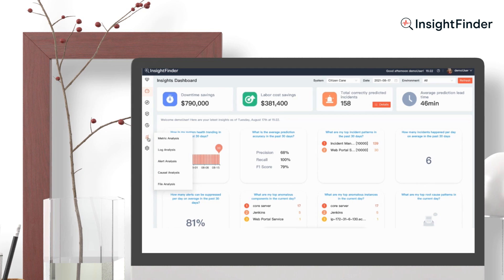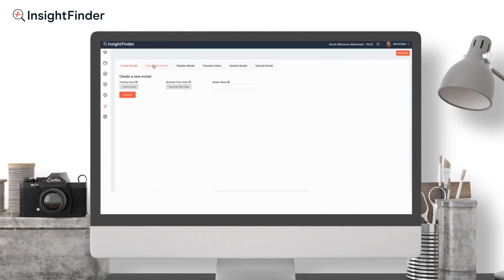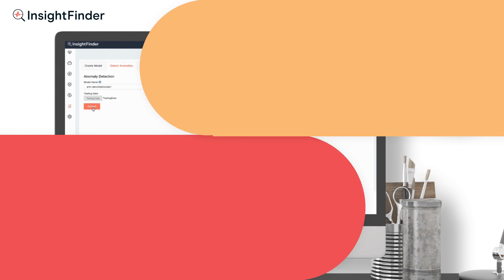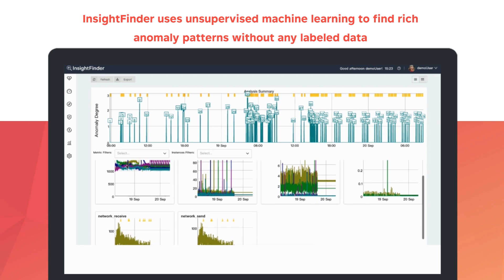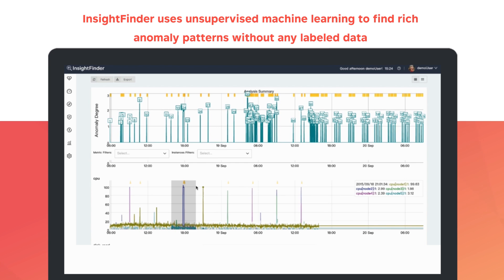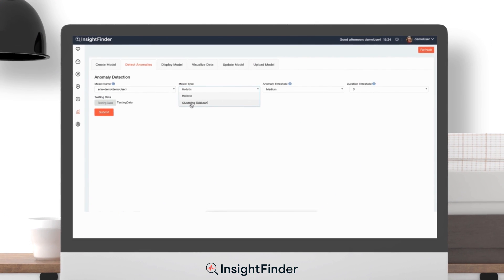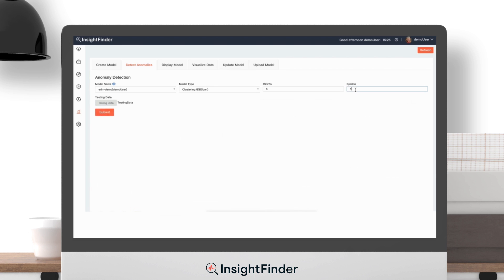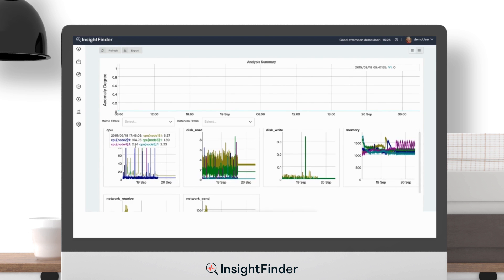InsightFinder Unified Intelligence Engine vs DB Scan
This video compares Insightfinder's patented algorithm to DB Scan within the InsightFinder interface. See how InsightFinder's UIE accurately identifies anomalies, whereas widely used DB Scan algorithm either detects too many or too few.